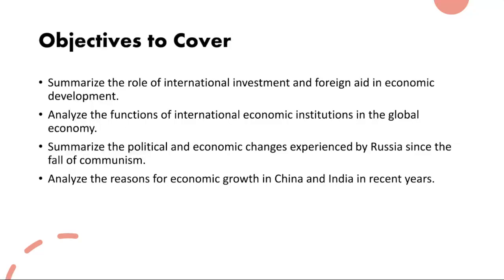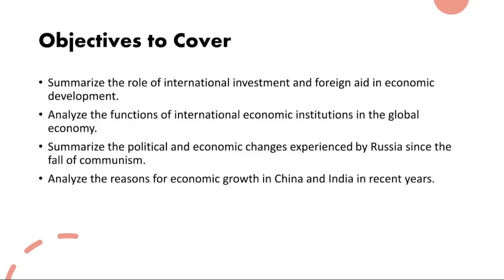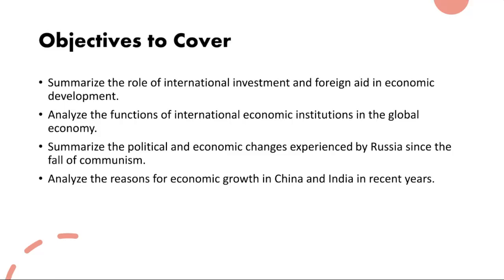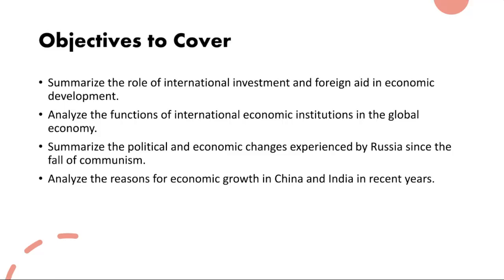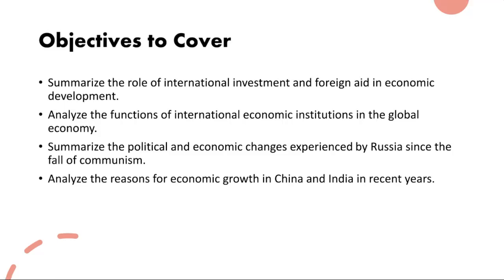Week 30 Economics Grade 11&12- by Mr. Ahmad Abu Rashed